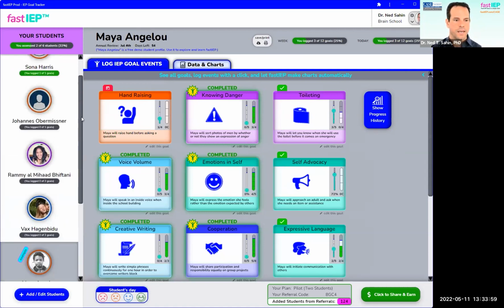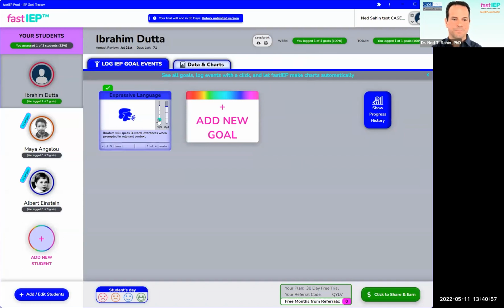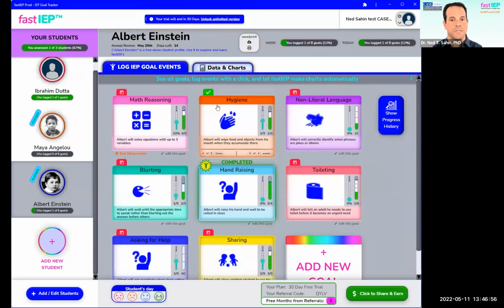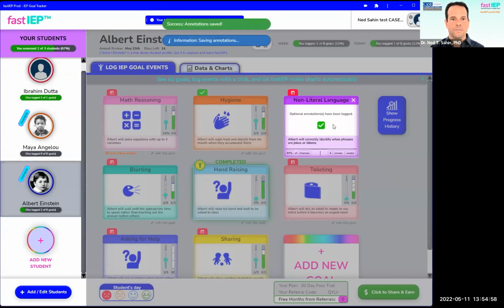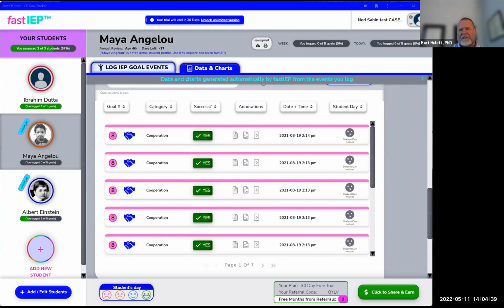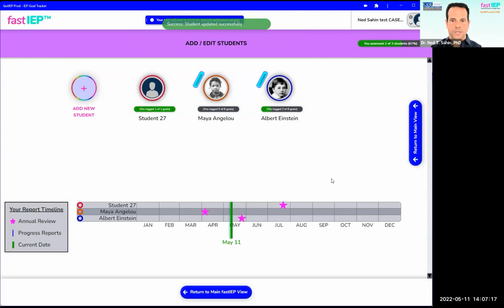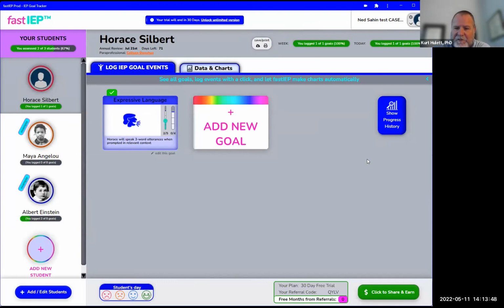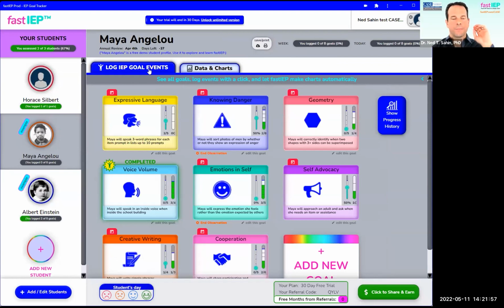fastIEP Live Demo - Webinar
Harvard neuroscientist and inventor Dr. Ned T. Sahin, PhD demonstrates fastIEP, the IEP progress monitoring and reporting tool designed specifically to reduce teacher paperwork and help kids meet their goals.